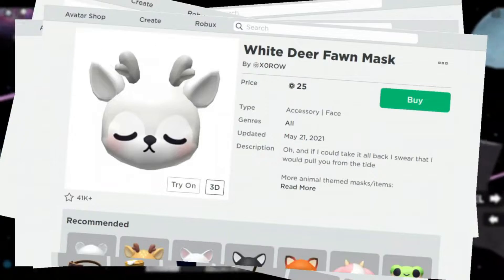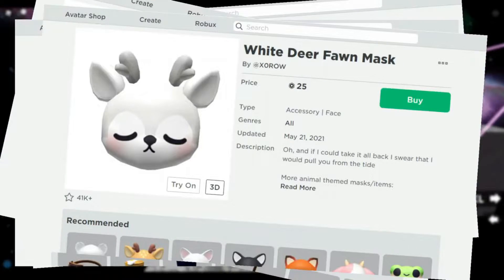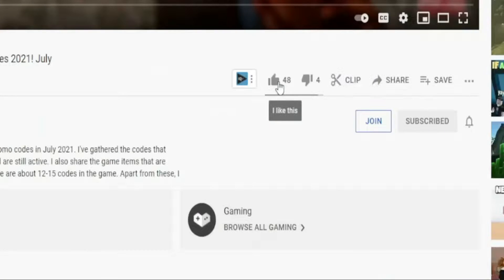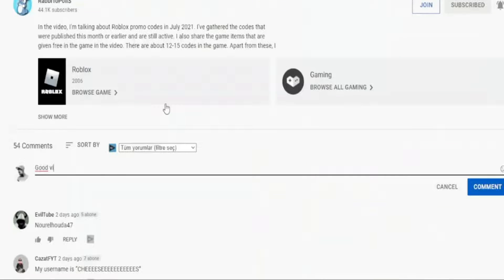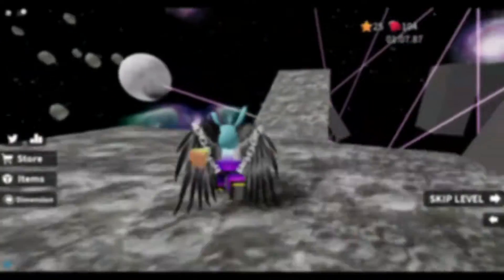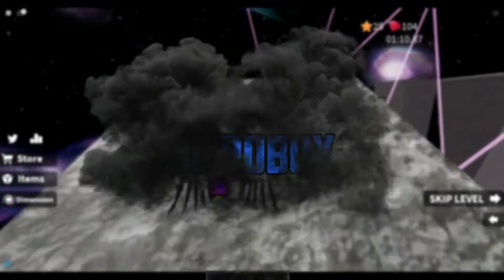(2022) **NEW** ⚔️ Roblox Soul War Codes ⚔️ ALL UPDATE 1 CODES!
Roblox Soul War Codes. I have put together all the new secret codes of Roblox Soul War in this video. Soul War is a Roblox game set in the Bleach universe and where we do tasks to improve our character's features. You can earn extra game currency by using codes. Have a good time.

RabbiToPoliS,Roblox Soul War Codes,roblox,soul war,soul war codes,roblox soul war,roblox soul wars